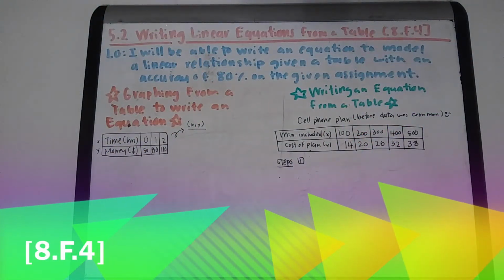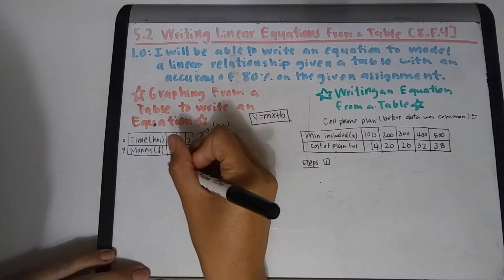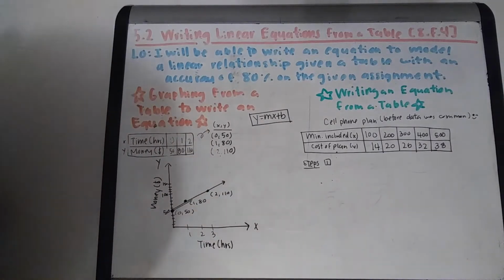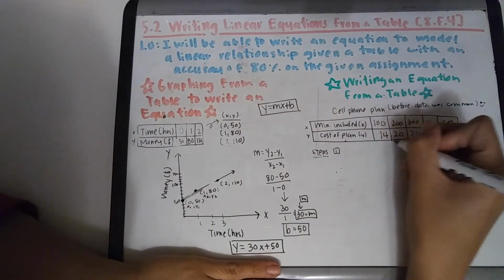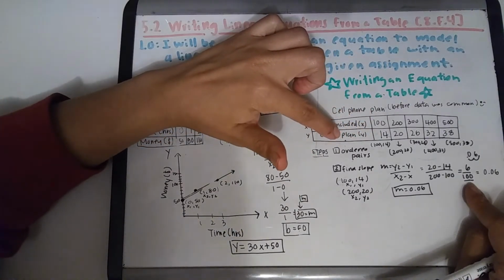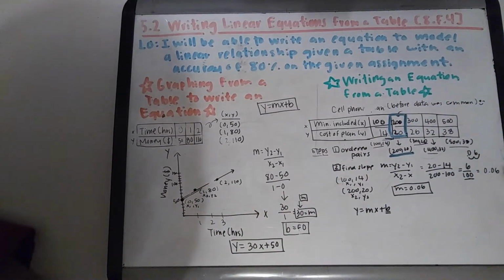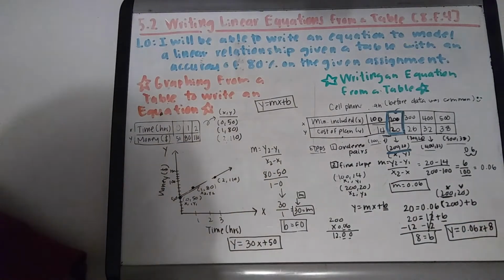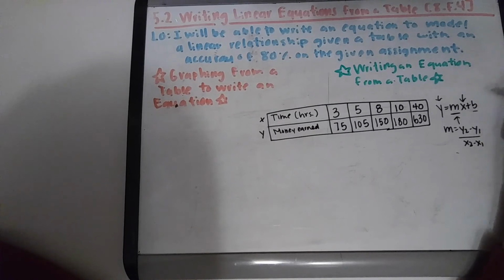5.2: Writing Linear Equations from a Table [8.F.4]